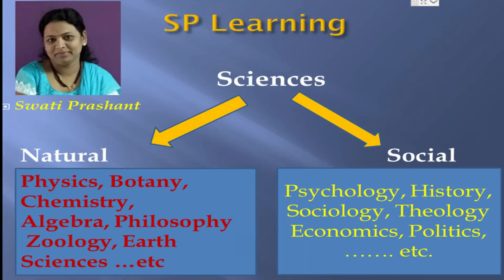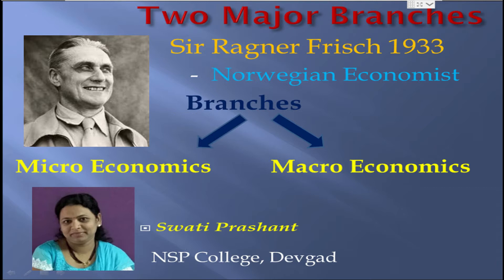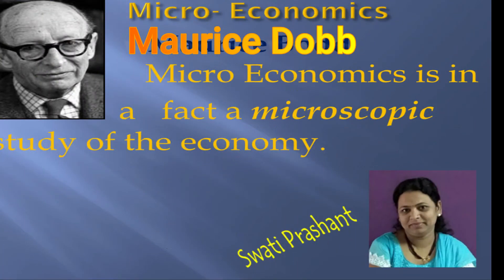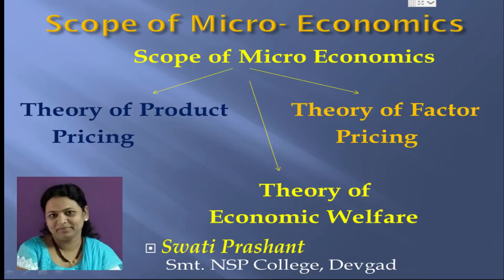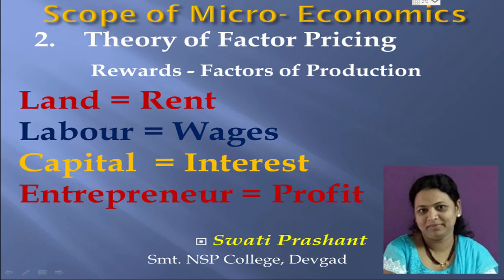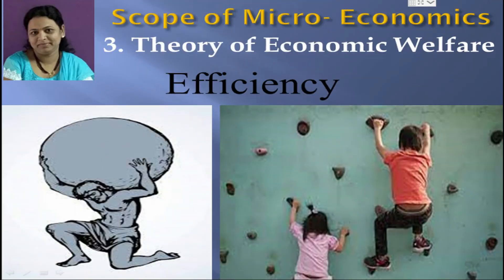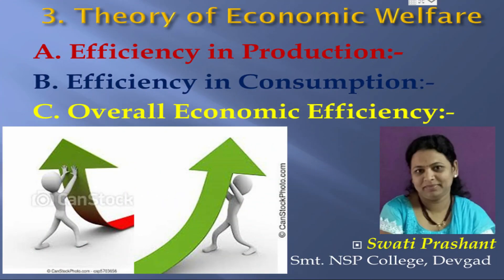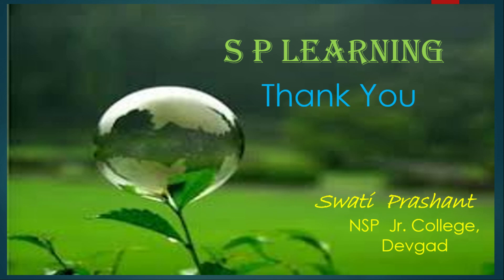12th Economics -chapter - 1Introduction to Micro Economics and Macro Economics -scope / SP LEARNING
12th Economics -chapter - 1Introduction to Micro Economics and Macro Economics -scope  / SP LEARNING
   12th Economics -Chapter - 11Introduction to Micro Economics and Macro Economics -scope  /   SP LEARNING (English)
   This is a special Video series in which I will explain you specific topic in simple way.

My name is Mrs. Swati Prashant Raut.
My Qualification is M.A., B.Ed.
I am currently  working as a assistant teacher in Economics at Smt. N S P Jr. College, Devgad.

I prepare this video which covers the topics applied for the XII Class, Economics.
I want you to be successful.

I prepared  the videos in English so that the students may get the exact ideas of the concept.

Up next